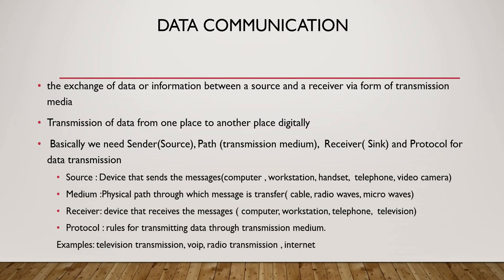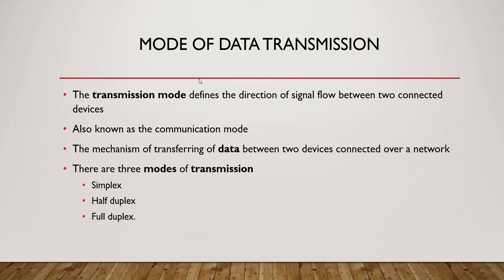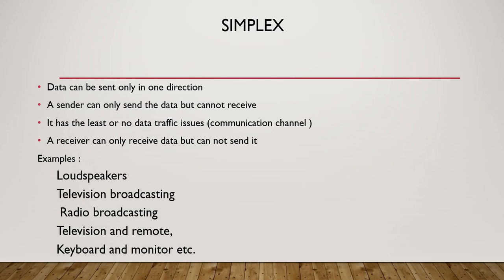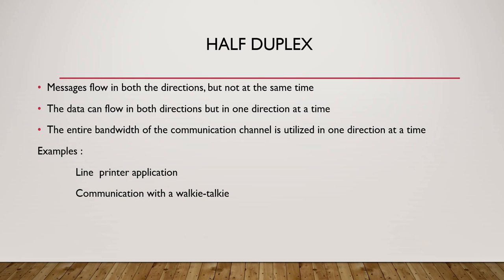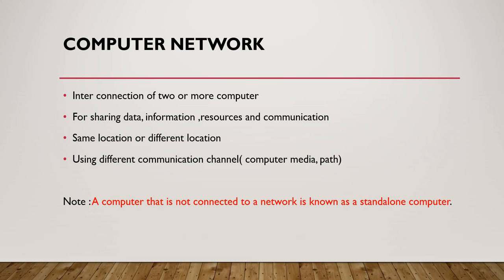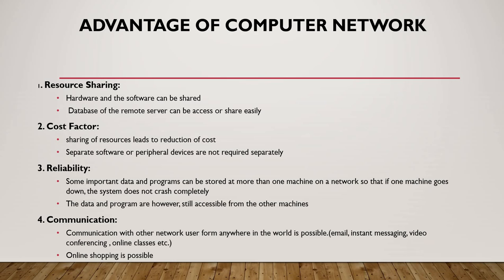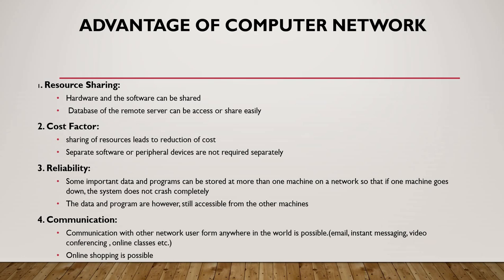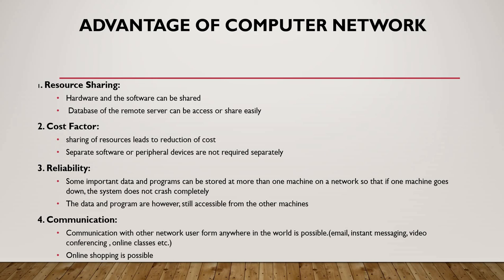Communication and Network part 1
Telecommunication and Network
What is telecommunication
Mode of data transmission
What is Computer Network and Why It is Useful